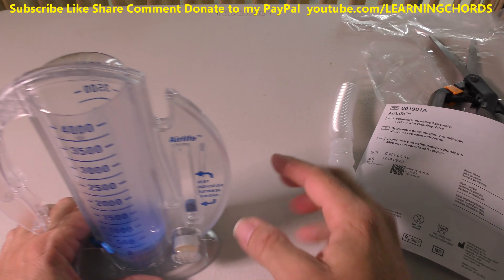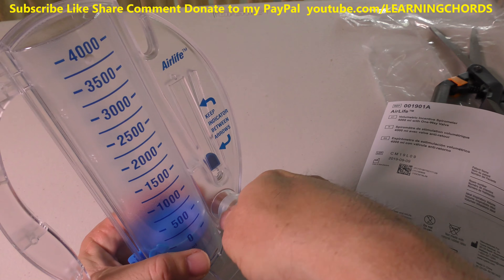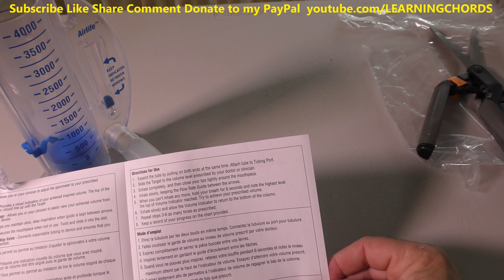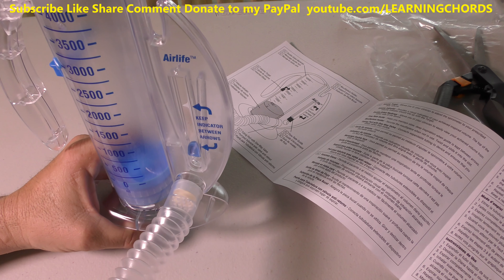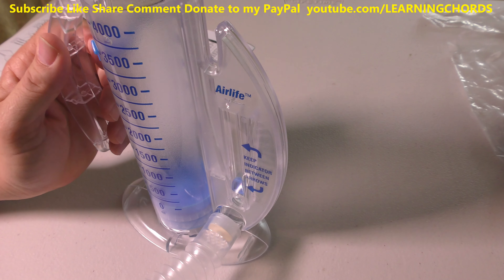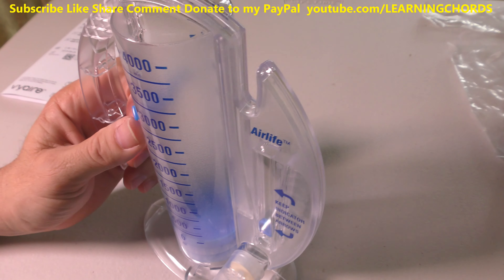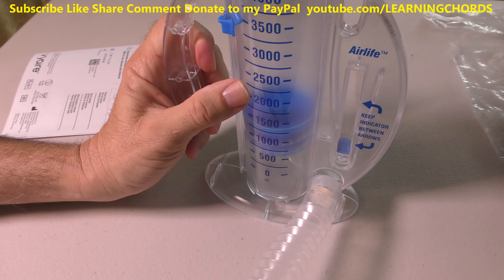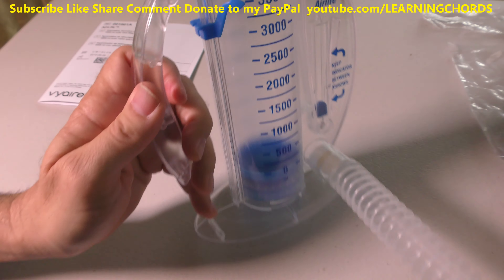Volumetric Exerciser Spirometer Lung Exerciser Review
ARGO DRAIN SUB-BASIN FACILITY WATER RECYCLING being Built Los Angeles Playa Del Rey 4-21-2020